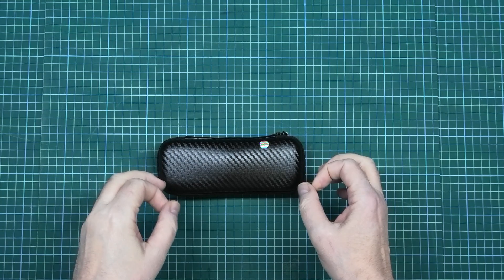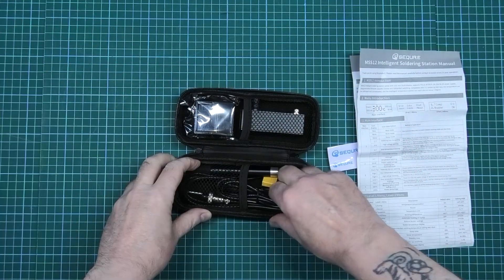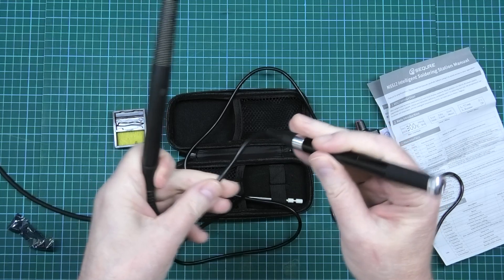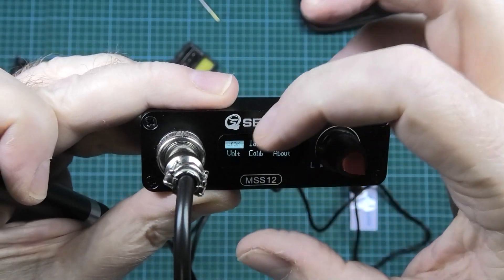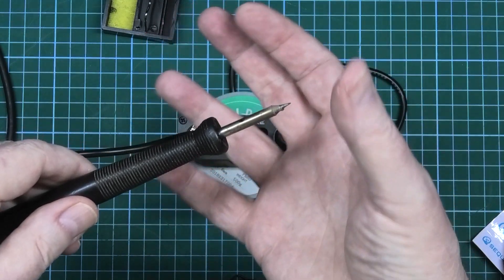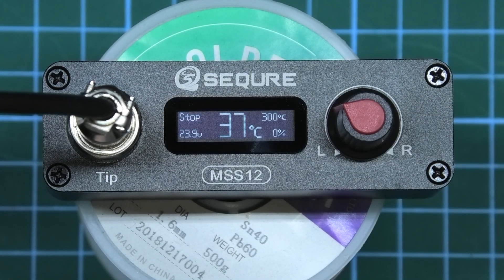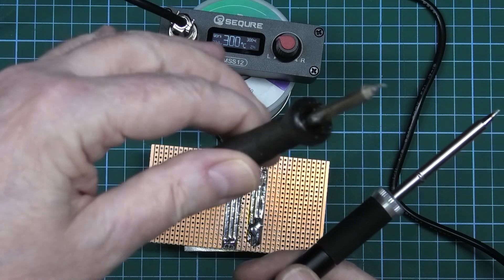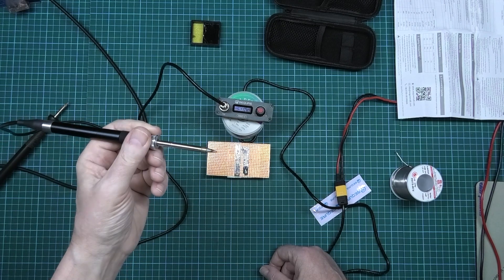Sequre MSS12 solder station - Full test and review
A very common question I'm asked is "What is a good make of soldering iron?"
This is the Sequre MSS12 solder station. It's impressive and currently, it's less than £50. One thing I didn't show in the video is the PD 3.0 port where you can use a PD 3.0 power supply (commonly known as a fast charger for a phone). I haven't got one so I couldn't show it working.

Sequre products are always top quality and this is an impressive bit of kit, so I hope I've finally answered your question 😁